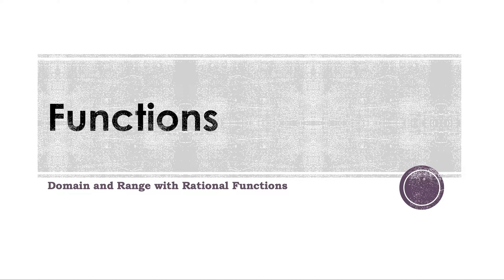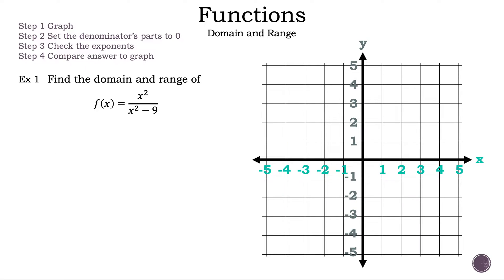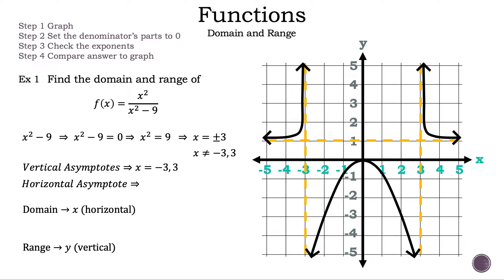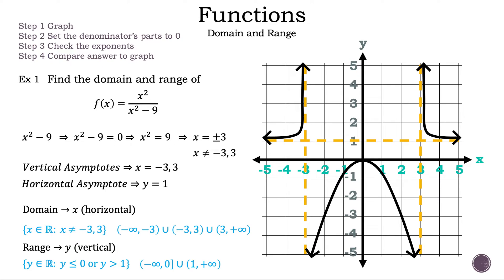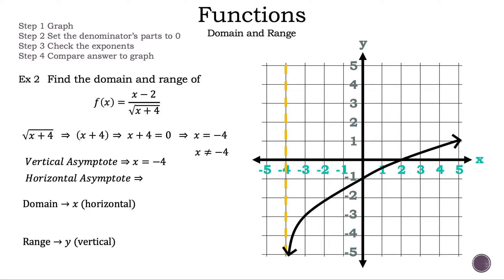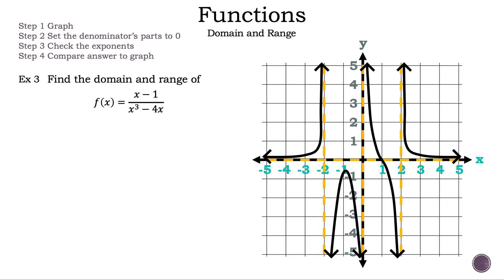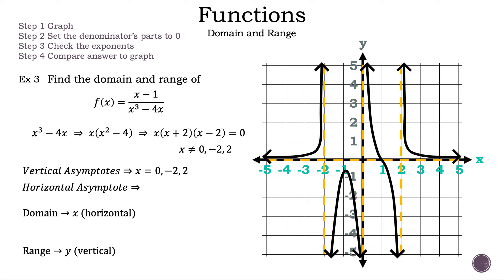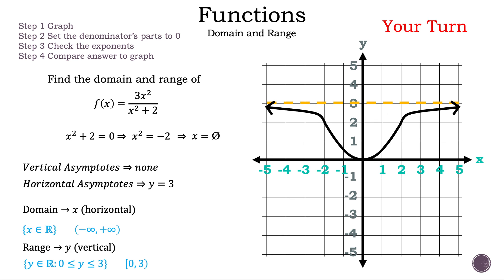Find the Domain and Range of Rational Functions (with Denominators) - Math is the Way Corner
If you need a refresher on how to find the domain and range of rational functions or functions with denominators then this video is for you.

Start - 0:00
How to Find Horizontal Asymptotes - 0:30
Example 1 - 1:17
Example 2 - 3:48
Example 3 - 5:41
Your Turn - 8:12